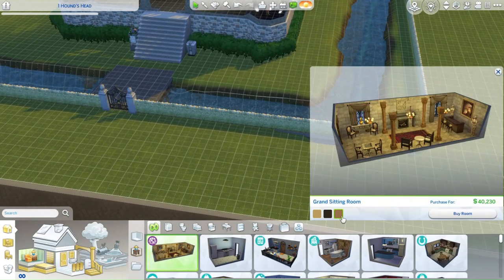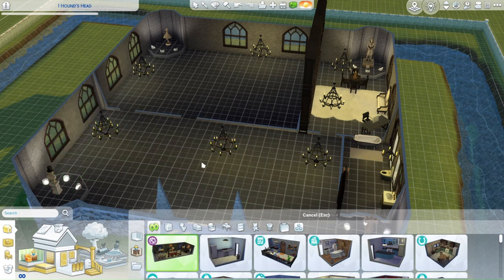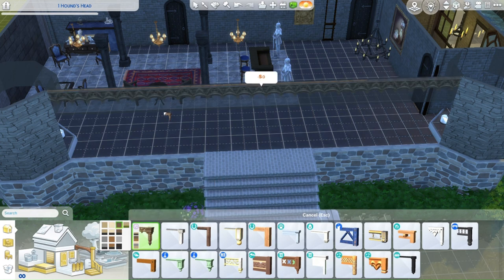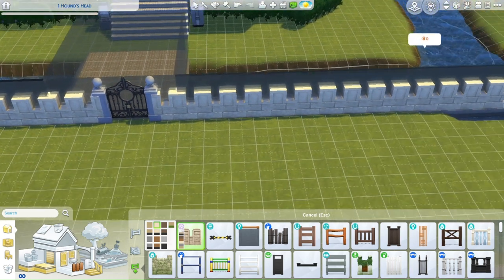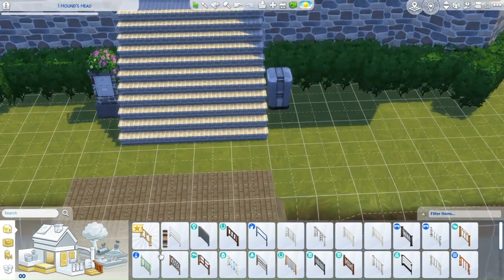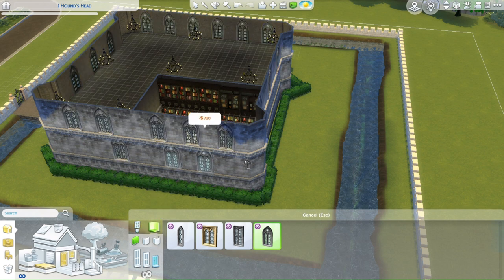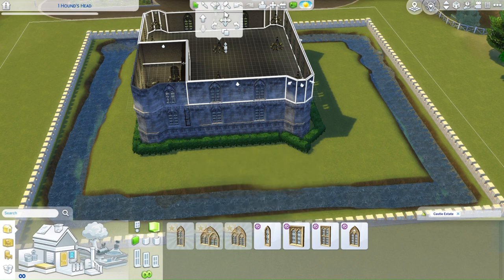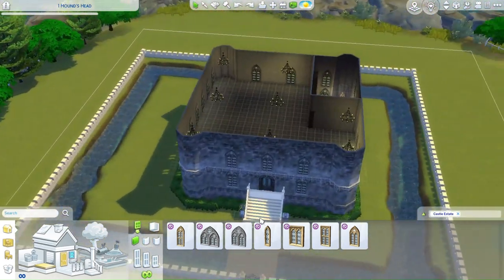Honest Review of the New Castle Kit Pack! // The Sims 4 New Pack Review